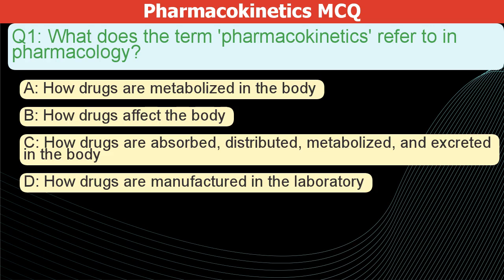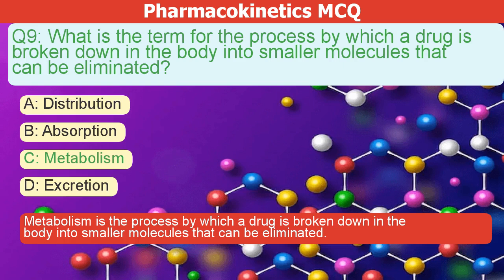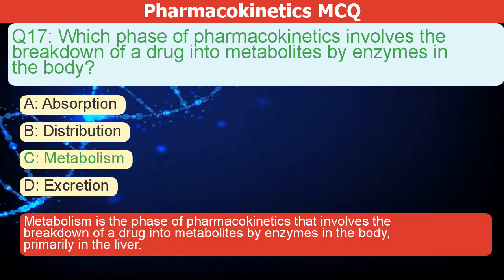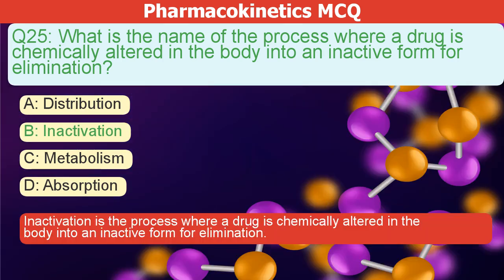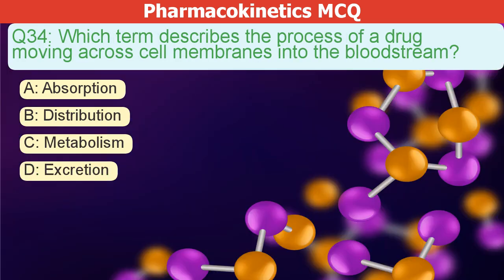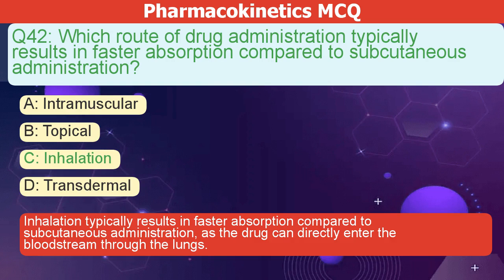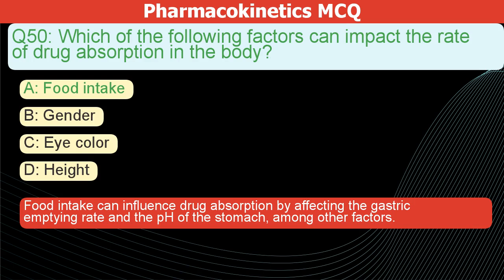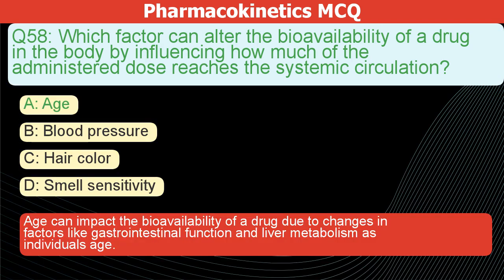Pharmacokinetics MCQ | Daily Biology MCQs | Test Your Knowledge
Welcome to another session of daily biology MCQs! Whether you're prepping for NEET, AIIMS, or just brushing up on your biology knowledge, these multiple-choice questions will help you stay sharp. Don't forget to pause, think, and challenge yourself before checking the answer!

Topics Covered:

Genetics
Cell Biology
Evolution
Physiology
Ecology
…and more!
👩‍🎓👨‍🎓 Best of luck with your studies! Comment your scores below.
Follow me for more educational content!